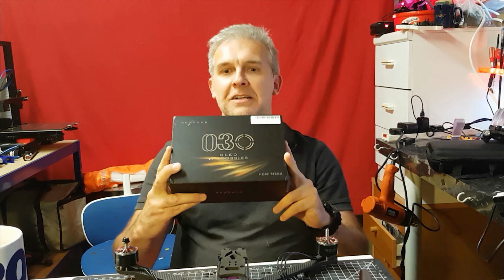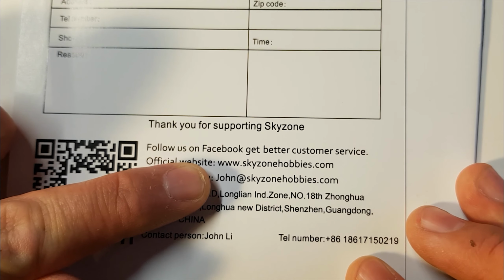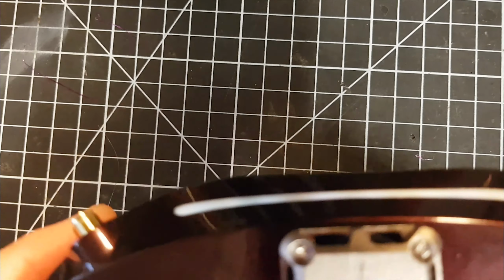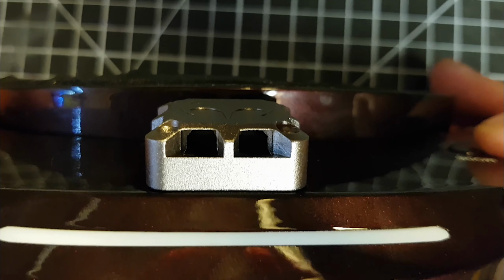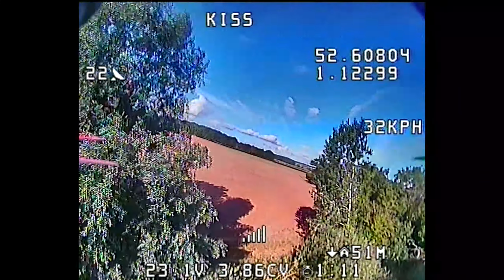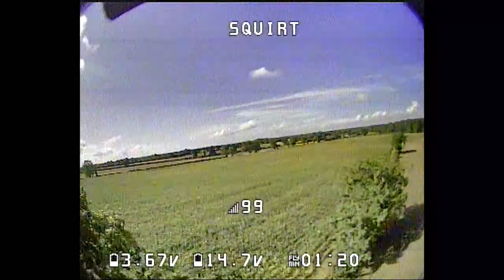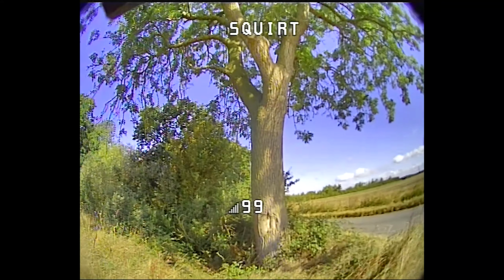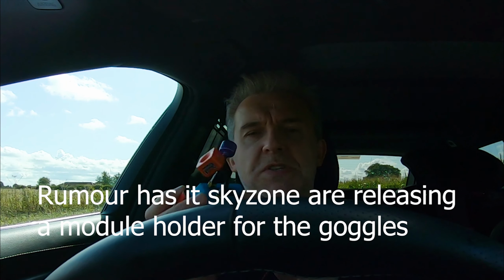Skyzone 03O Oled Goggle Review with Rapidfire! / Banggood 13th Anniversary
Review of the sublime Skyzone 03O. Fatshark you sat on your arse for too long.
Link to my sky03 vs HDO review for more general details on the skyzone features with comparison to my HDOs and dvr

for £50